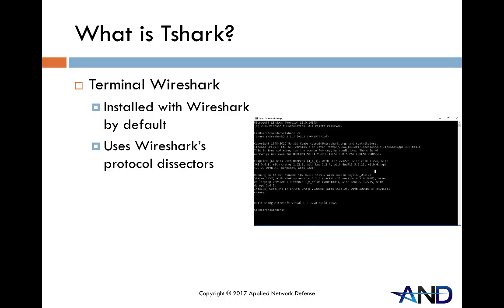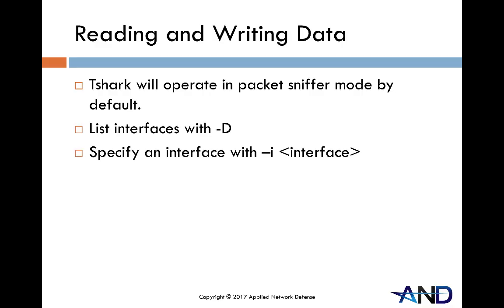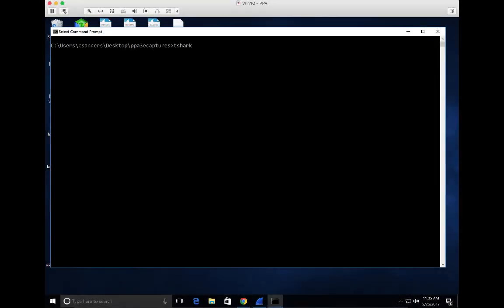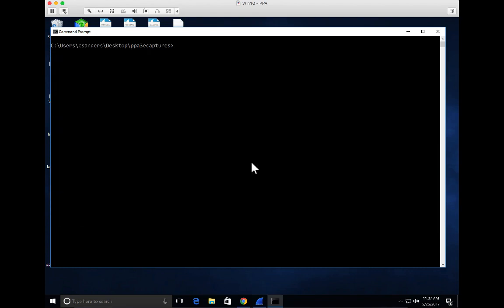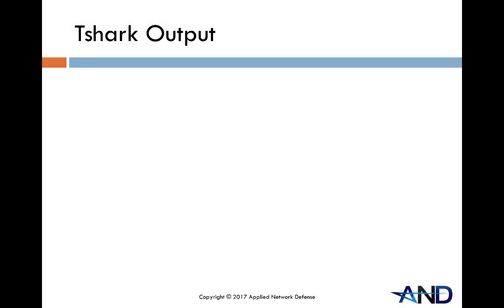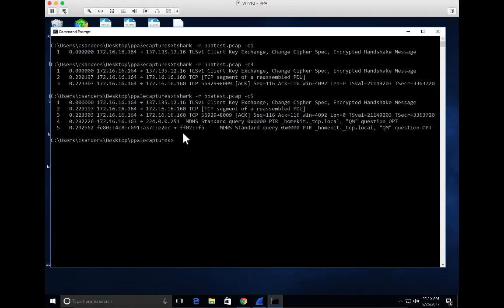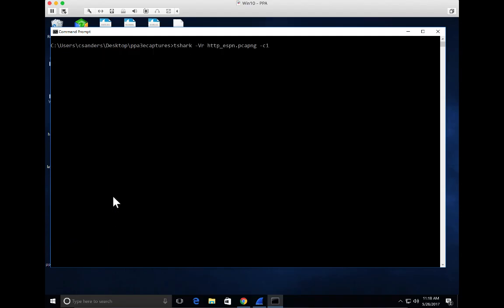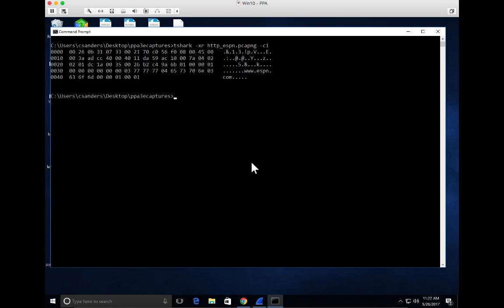17-2 TShark Intro, Data Input and Output